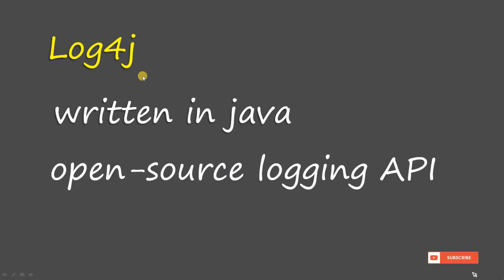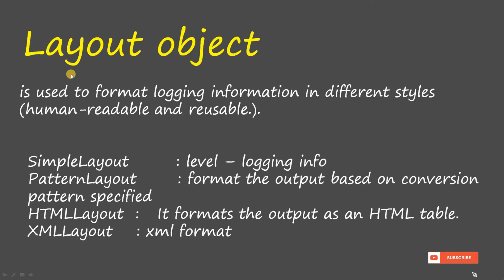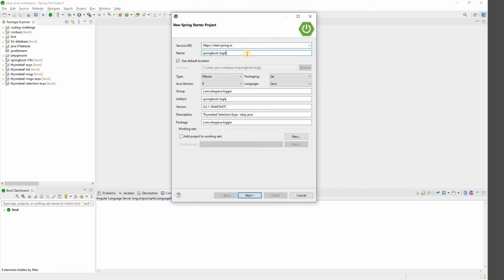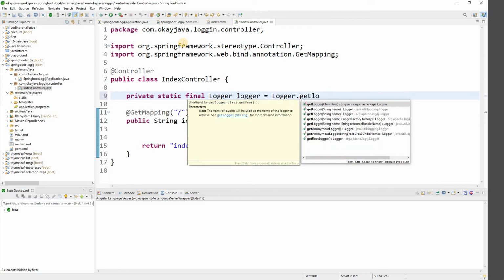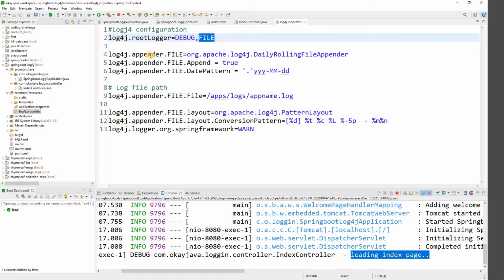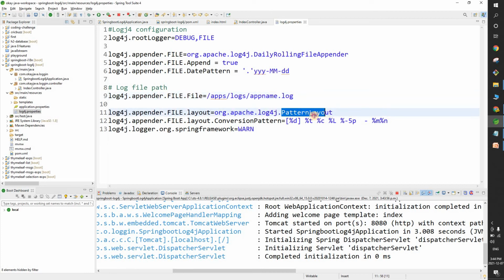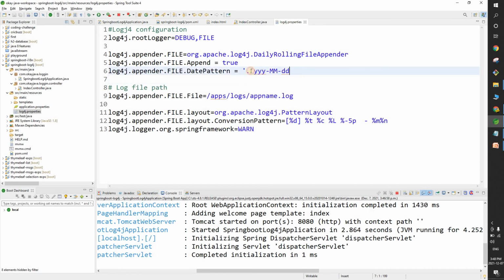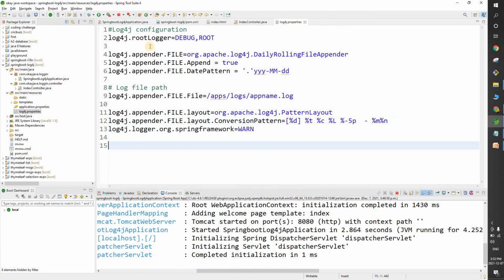springboot log4j logging | springboot log4j demo | okay java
springboot log4j logging | log4j with springboot | springboot log4j demo |    okay java

Log4J configuration
log4j.rootLogger=DEBUG,FILE

log4j.appender.FILE=org.apache.log4j.DailyRollingFileAppender
log4j.appender.FILE.Append = true
log4j.appender.FILE.DatePattern = '.'yyy-MM-dd

# Log file path
log4j.appender.FILE.File=/apps/logs/appname.log

log4j.appender.FILE.layout=org.apache.log4j.PatternLayout
log4j.appender.FILE.layout.ConversionPattern=[%d] %t %c %L %-5p  - %m%n
log4j.logger.org.springframework=WARN

Log4j
Log4j is a fast, reliable and flexible logging framework which is written in java. It is an open-source logging API for java.

Log4j Architecture
Log4j follows a layered architecture where each layer is used to provide different objects to perform different tasks.

Logger object
is used to enable the log4j in java class
also responsible for taking logging information
static Logger log = Logger.getLogger(YourClassName.class.getName())
These methods are:
debug()
info()
warn()
error()
fatal()

Appender object(Interface)
The Appender object is responsible for publishing logging information to various preferred destinations such as a file, database, console, Unix Syslog, etc.
1. FileAppender –
    A. RollingFileAppender
    B. DailyRollingFileAppender
2. ConsoleAppender
3. JDBCAppender
4. SMTPAppender
5. SocketAppender
6. SyslogAppender
7. TelnetAppender
8. WriterAppender

Layout object
is used to format logging information in different styles (human-readable and reusable.).
SimpleLayout        : level – logging info
PatternLayout       : format the output based on conversion pattern specified
HTMLLayout          : It formats the output as an HTML table.
XMLLayout           : xml format

Log Level Description
ALL This level turns on all levels of logging. It includes the custom logging levels that you have defined. Once this one is configured and the levels are not considered at all, then all the appenders will start pouring the log events in log files.
DEBUG Debug is used a lot for debugging the application at development time. Every log message will appear to log files once this level is set. It basically belongs to developers.
INFO The INFO logging level is used to record messages about routine application operation. In real-time, system administrators watch the info logs to ensure what's happening on the system right now, and if there is any problem in normal flow.
WARN WARN log level is used to indicate that you might have a problem and that you've detected an unusual situation. Maybe you were demanding to invoke a service, and it failed a couple of times before connecting on an automatic retry. It is unexpected and unusual, but no real harm was done, and it's not known whether the issue will persist or recur. Someone should investigate warnings.
ERROR The ERROR log level is used to denote a serious problem that you must have to investigate immediately. Not as serious as FATAL, but still a problem. It simply means that your application has met really undesired state. For example, unexpected formatted input, database unavailability.
FATAL The FATAL log level, like ERROR, designates a problem. But unlike ERROR, it designates a very serious error event. You will not consider their presence very much on a normal day, but once they appear, it signals very bad news, even the application of death.
OFF This is the highest possible rank and is intended to turn off logging.
TRACE This has been recently introduced in version 1.2 and includes more information to debug level logs.